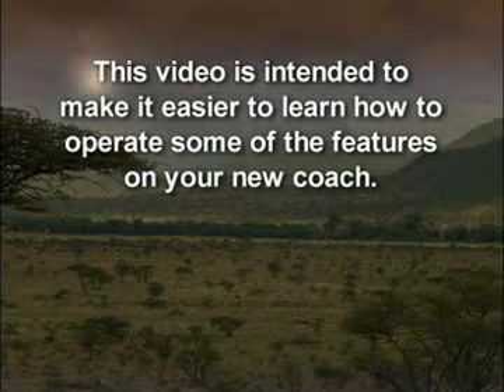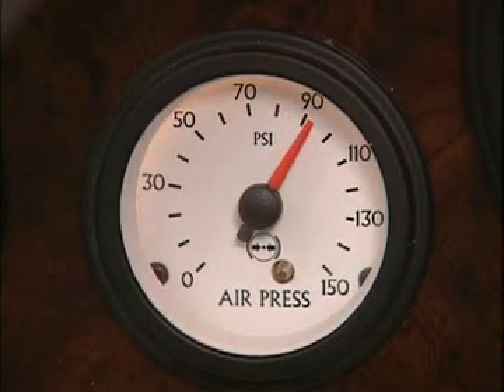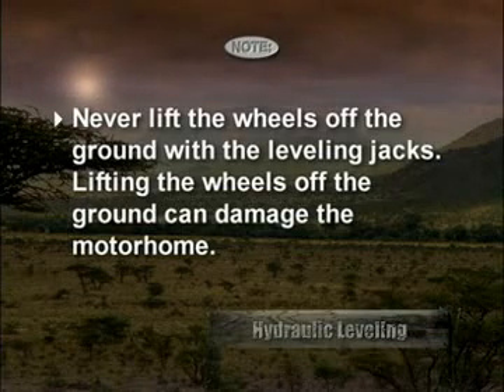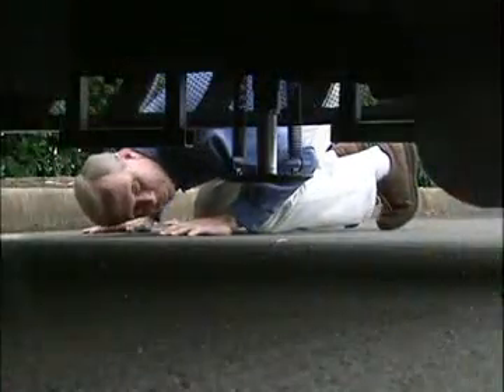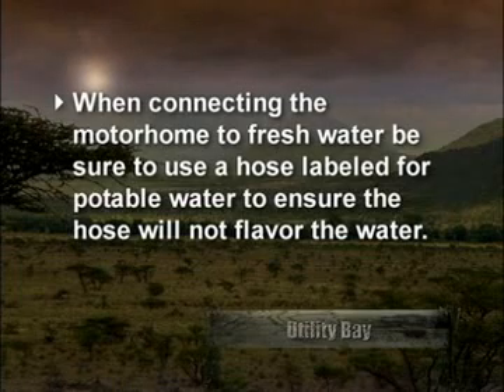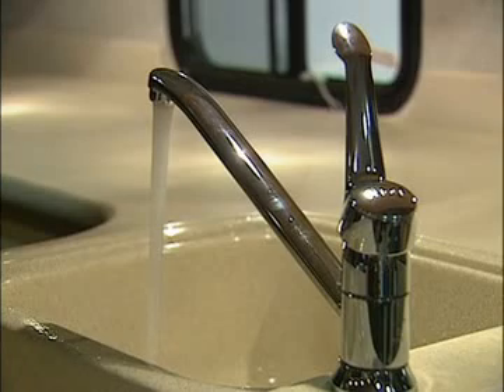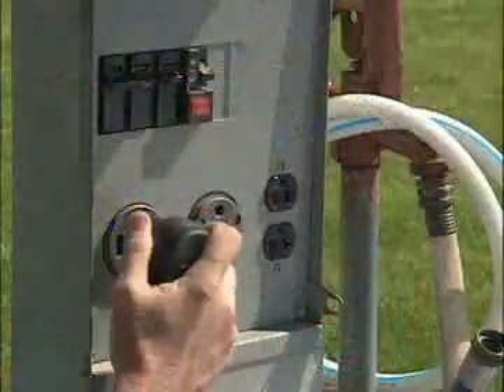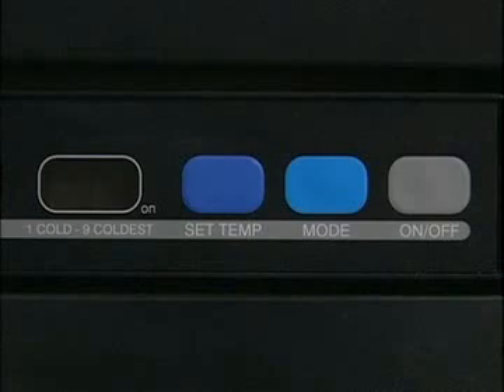2006 Safari Cheetah RV from MHSRV.com Used RVs in Texas SOLD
- Motor Home Specialist - The RV Mall of Texas - Check out RV Videos, Virtual Tours, Download RV Brochures and more!